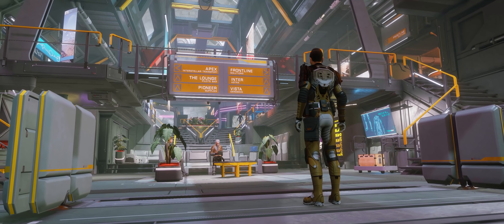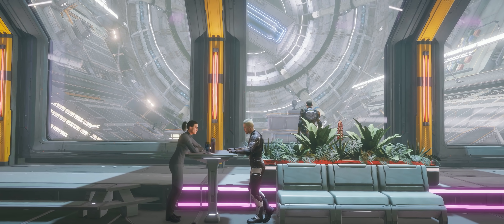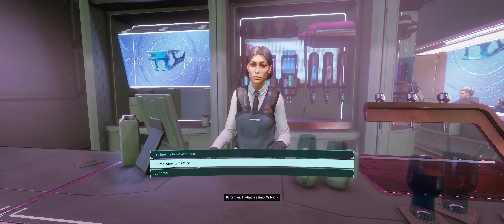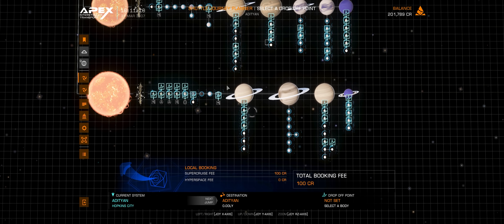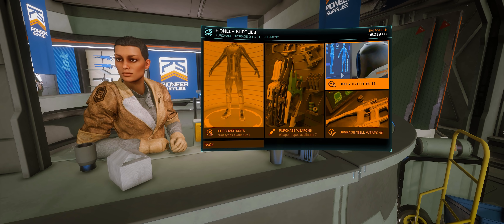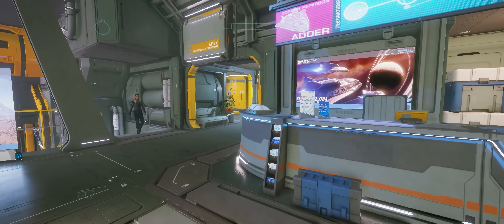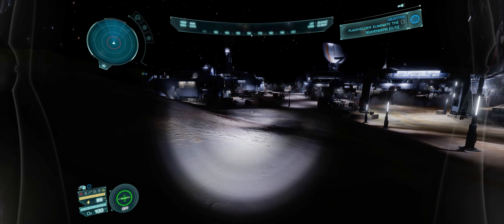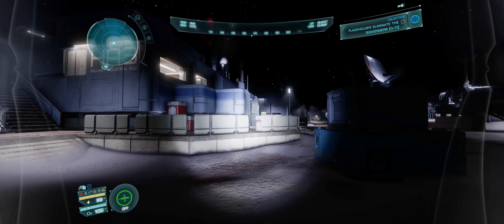Elite Dangerous Odyssey - Alpha Impressions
In this video I go over Elite Dangerous: Odyssey's first steps release, exploring what features are currently in and how they play out.  I also explore some potentially strange design decisions and prioritizations that left me scratching my head.